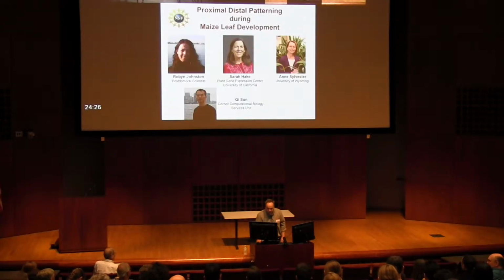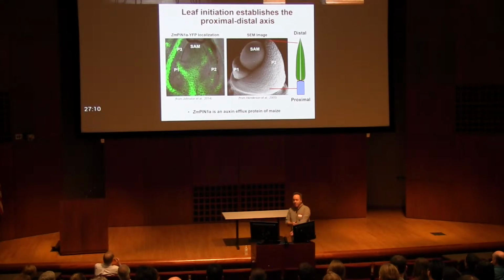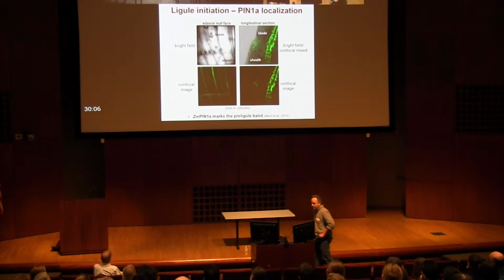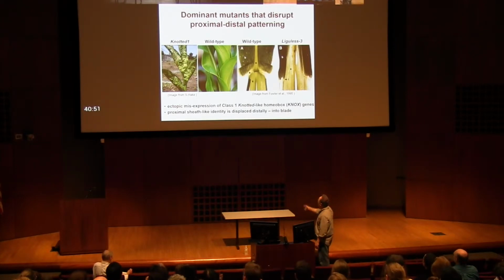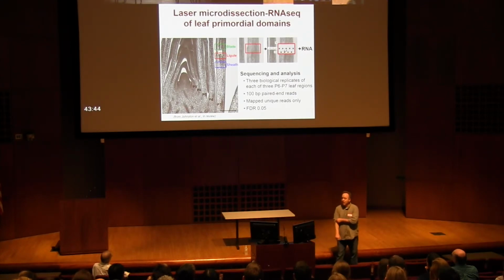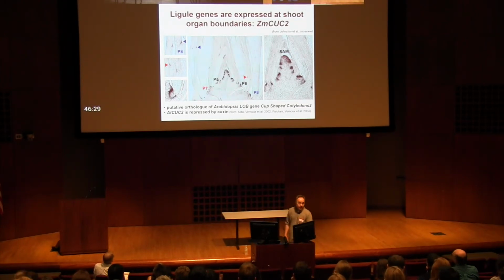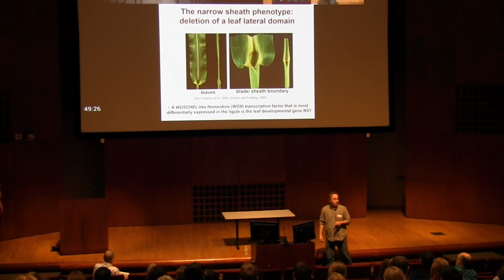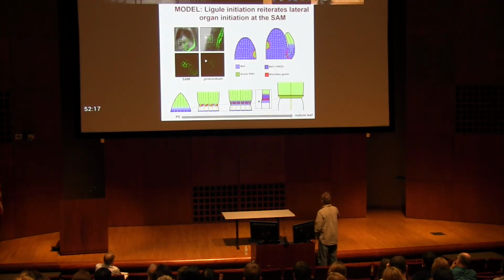Ontogeny of the grass ligule: how to draw a line on a leaf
Michael Scanlon,  Professor
Plant Biology Section, School of Integrative Plant Science
Cornell University
School of Integrative Plant Science Retreat